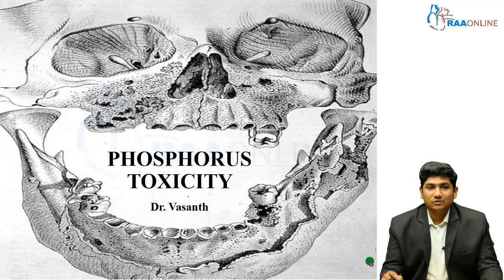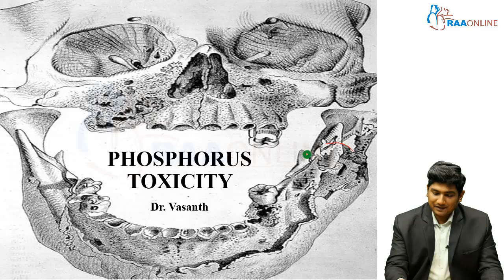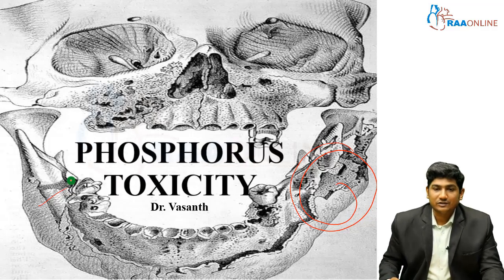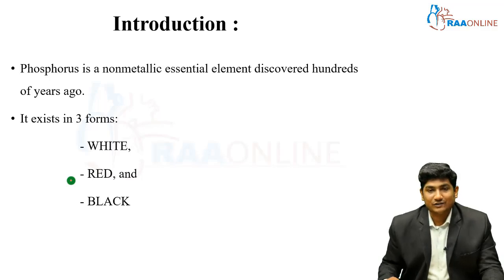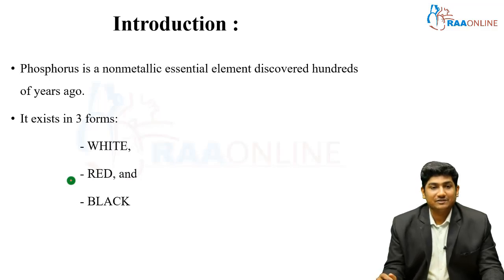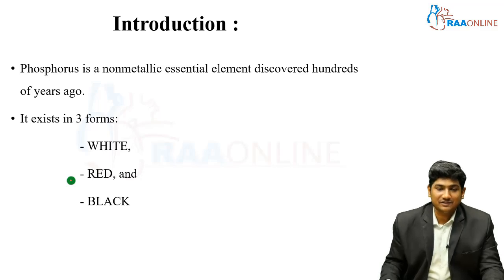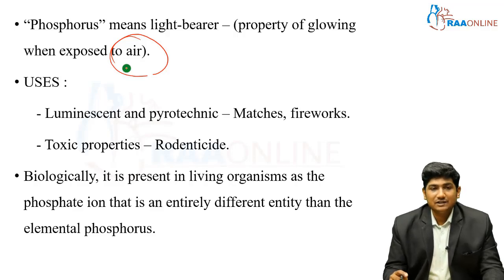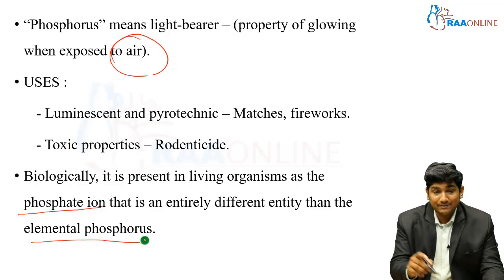Emergency Medicine | Phosphorus toxicity | Raaonline